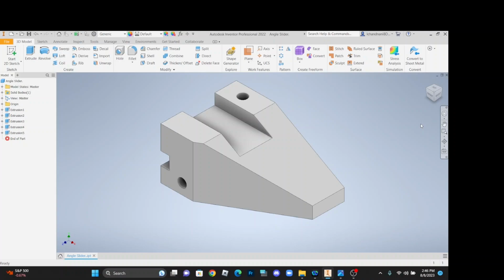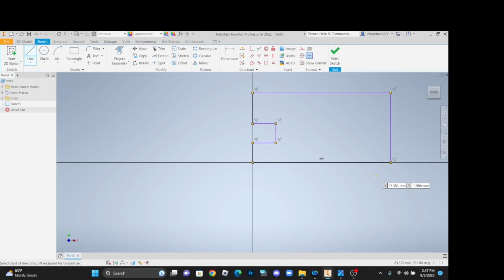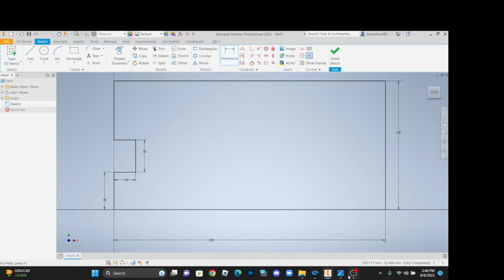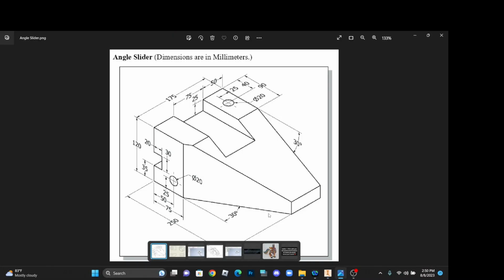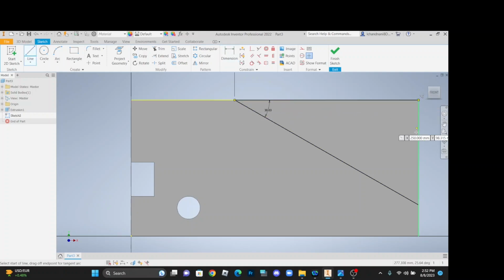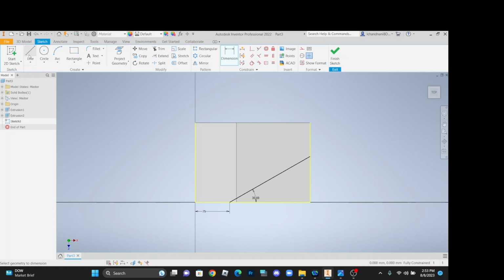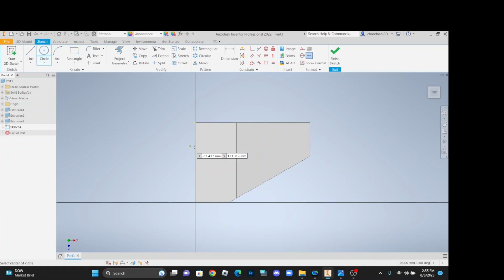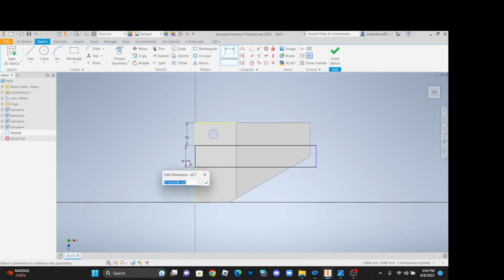Angle Slider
Autodesk Inventor Tutorial : How to create Angle Slider (Dimensions in millimeters)